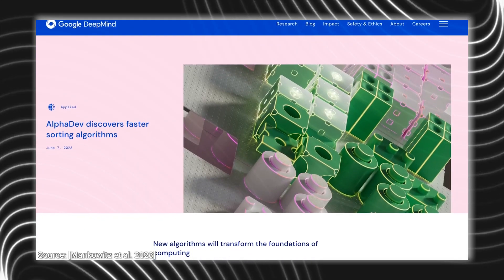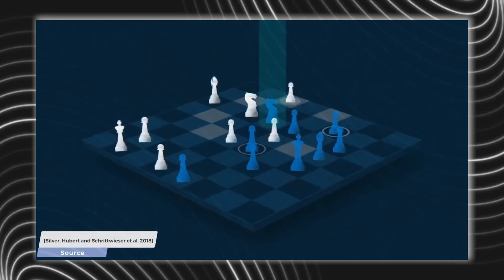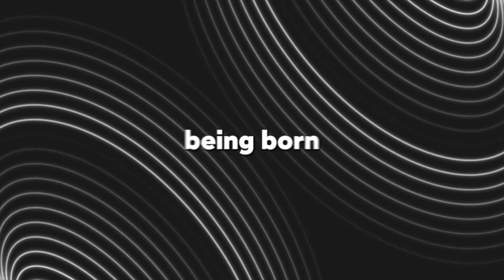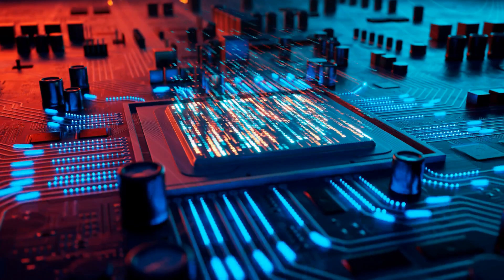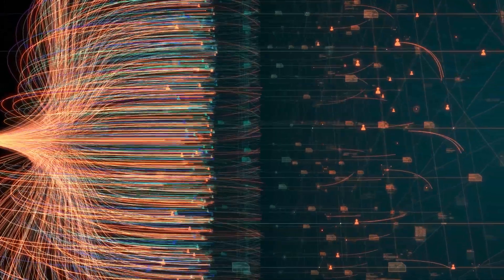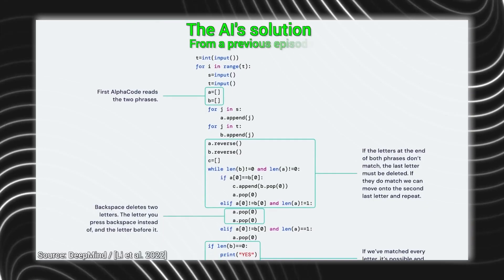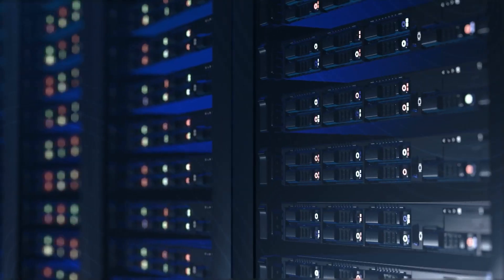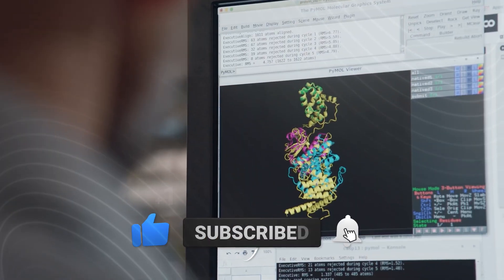Google Deepmind - STUNNING optimisation of our entire computing ecosystem